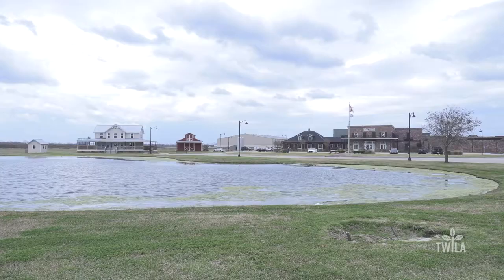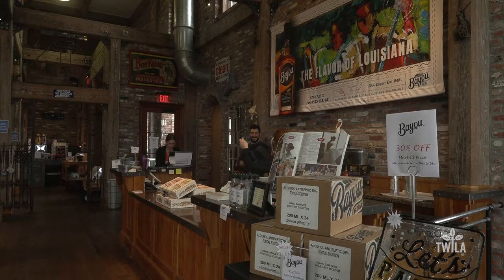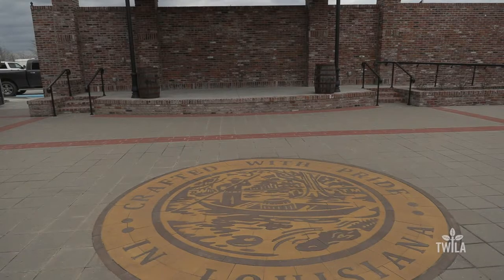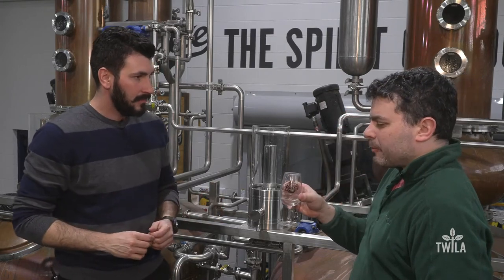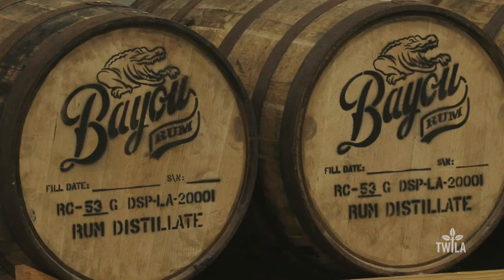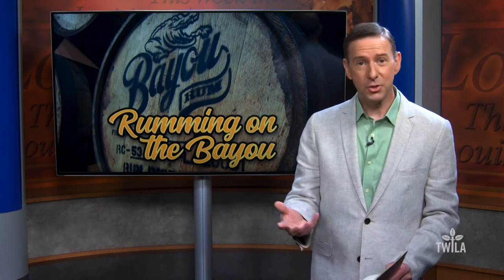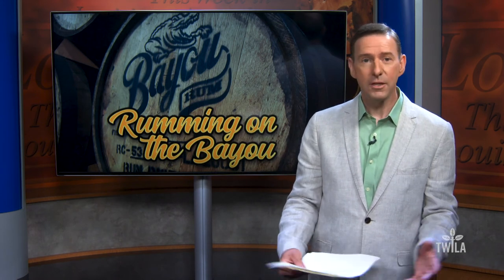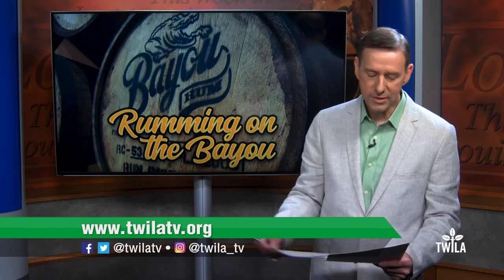Rumming the Bayou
What's the taste of Louisiana?  It's hard to describe because there are so many flavors here!  One company in Calcasieu Parish is sweetening the palate. As TWILA’s Neil Melancon shows us, Bayou Rum, just off of I-10 in Lacassine, is taking local, Louisiana sugarcane and sharing that sweet spirit with the whole world.